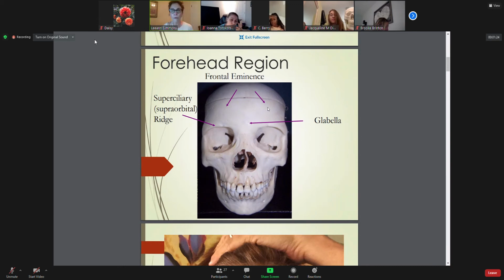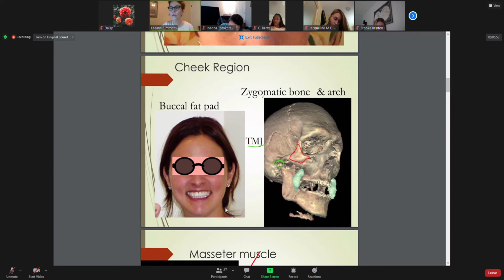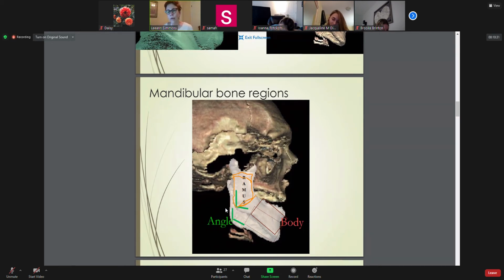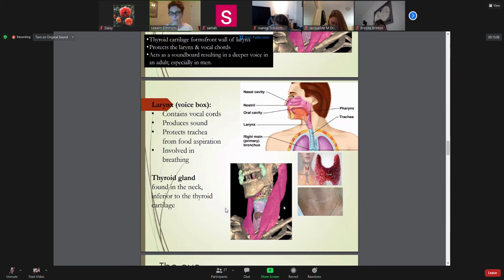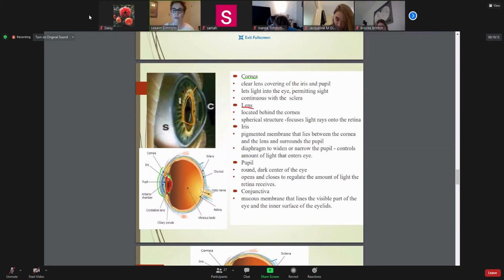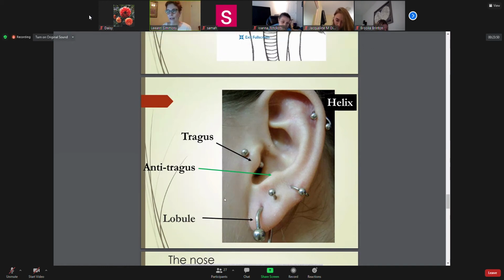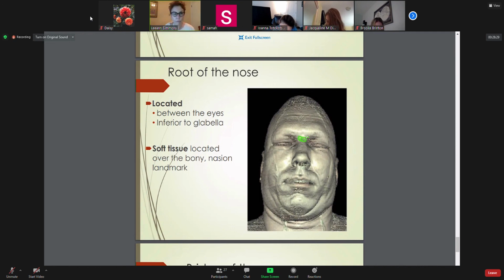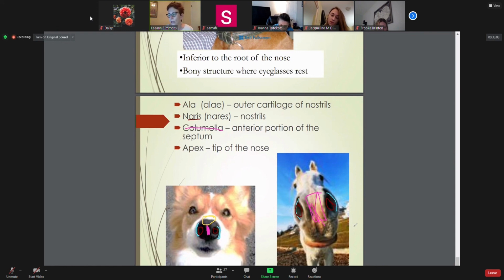H&N Anatomy: External Landmarks Lecture